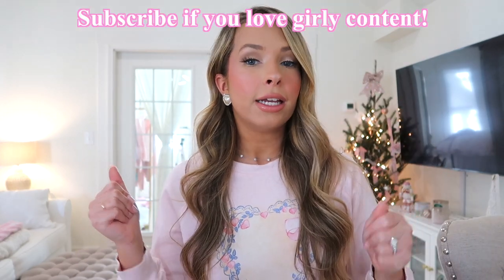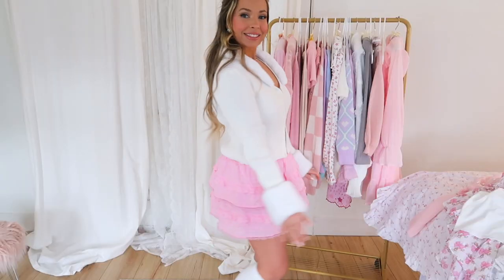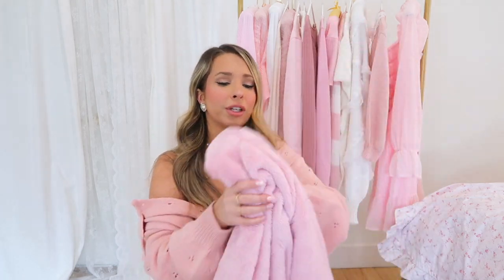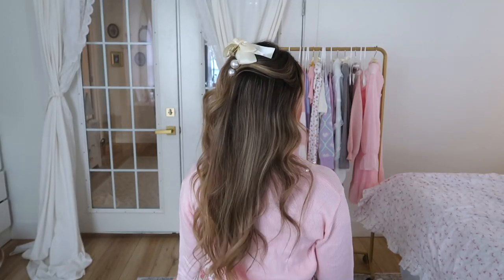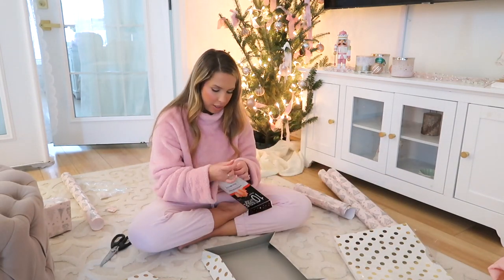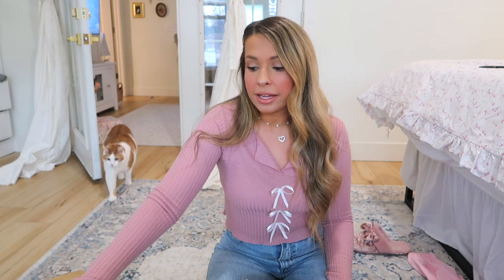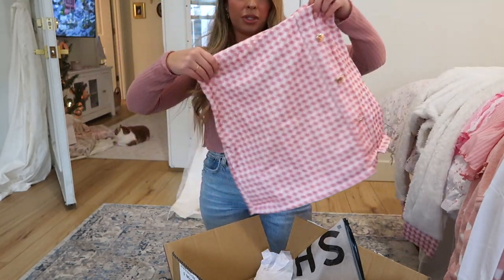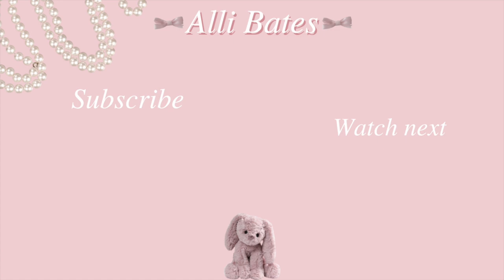PINK CHRISTMAS VLOG: huge girly clothing haul, gel acrylic nails at home, wrapping Christmas gifts!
Hi angels! For todays video I show you how I do my gel acrylic nails at home, show you a huge girly clothing haul, wrap gifts, and more!

NAIL SUPPLIES MENTIONED:
oval acrylic nails
nail glue
gel polish kit

Amazon faves

pink christmas vlog, huge girly clothing haul